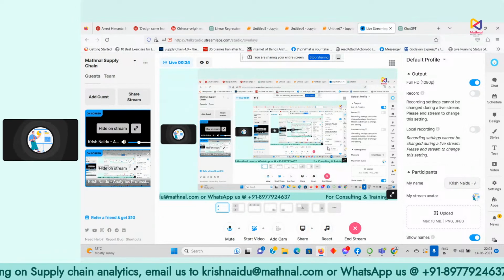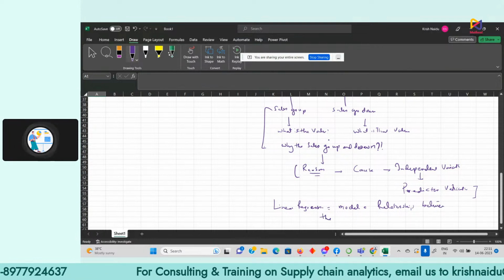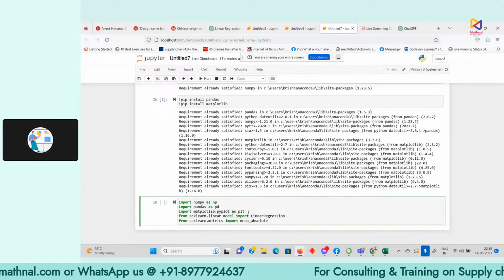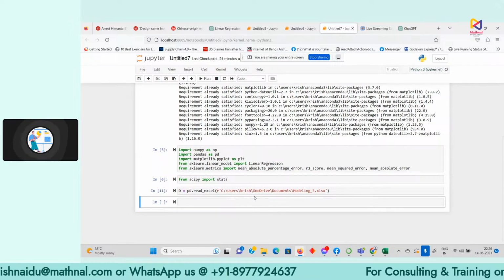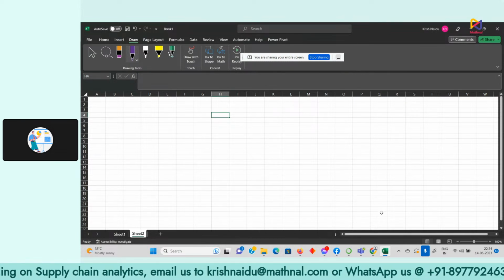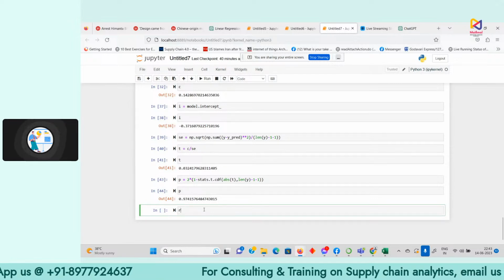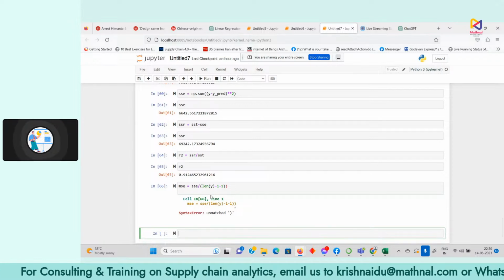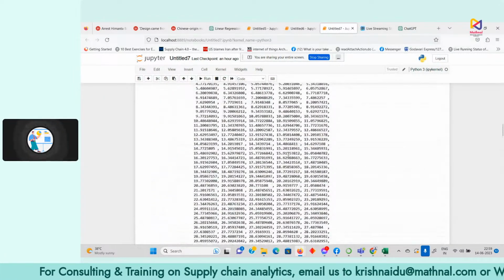Linearregression predictivemodeling using Python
Unlock the power of predictive modeling with our comprehensive Python linear regression training. Learn how to analyze and interpret data, make accurate predictions, and optimize your business strategies."
"Master the fundamentals of linear regression in Python and take your data analysis skills to the next level. Our training program covers everything from data preprocessing to model evaluation, ensuring you have the tools to make informed decisions."
"Discover the secrets of linear regression in Python and harness its potential for data-driven insights. Join our training and gain hands-on experience in building and fine-tuning regression models for actionable results."
"Elevate your Python programming prowess with our targeted linear regression training. Acquire the skills to uncover hidden patterns in data, identify key variables, and build robust models that drive meaningful outcomes."
"Boost your career prospects with our Python linear regression training, designed to equip you with the expertise to solve real-world problems. Learn from industry experts and gain the confidence to excel in data analysis and prediction."